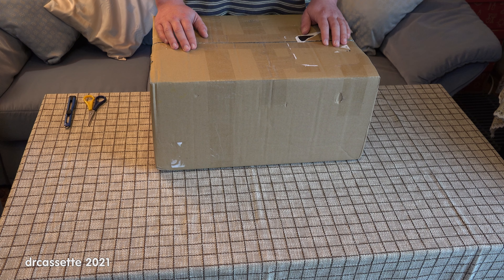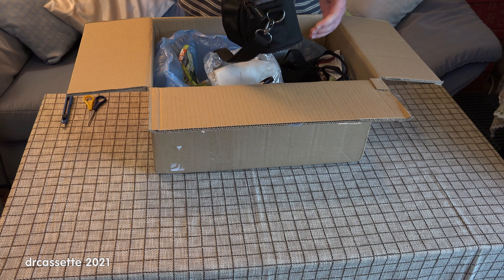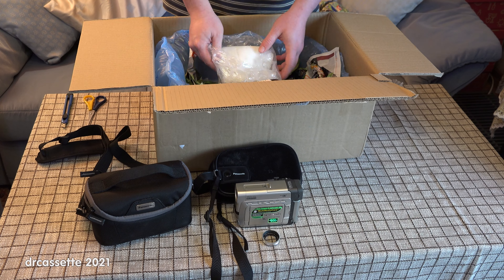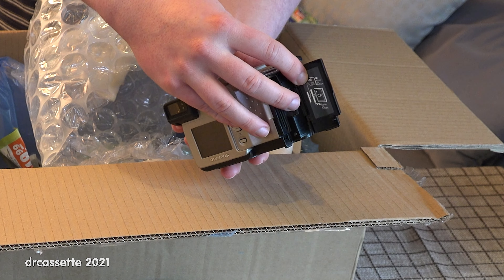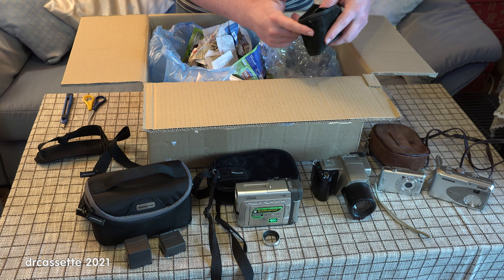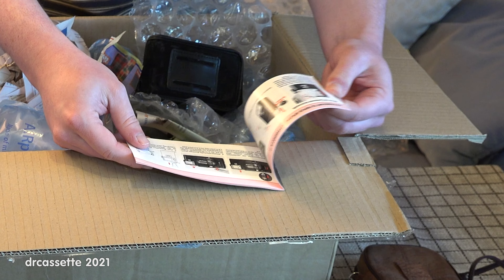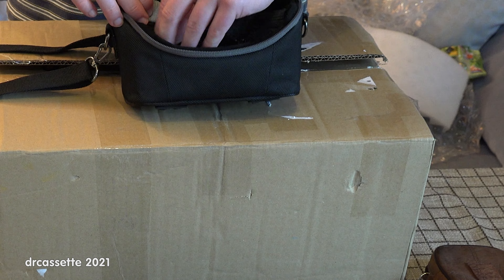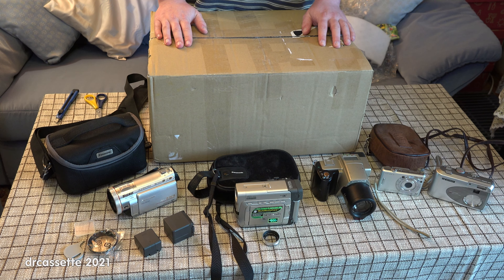Unboxing a collection of cameras and camcorders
Another Ebay package deal: A box full of cameras and camcorders for only 20€!